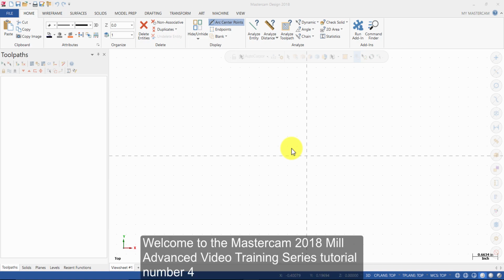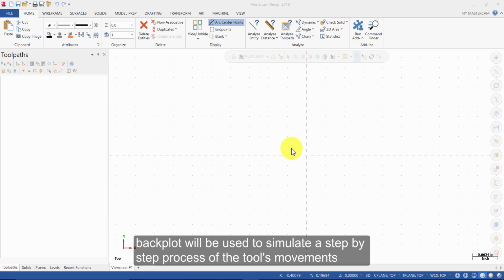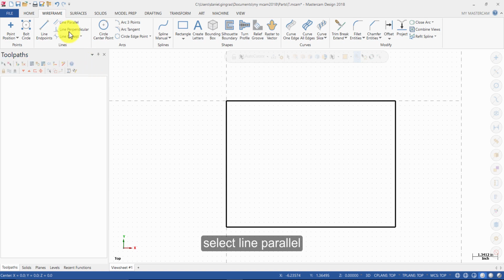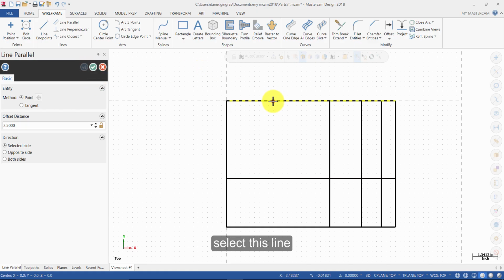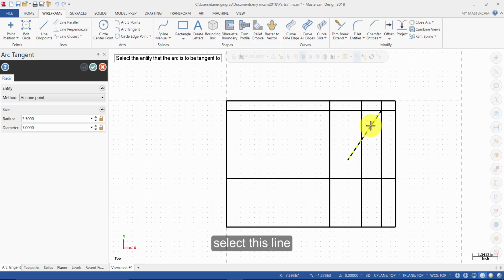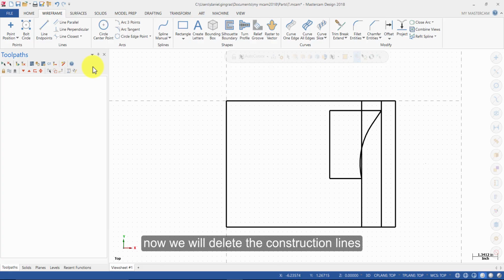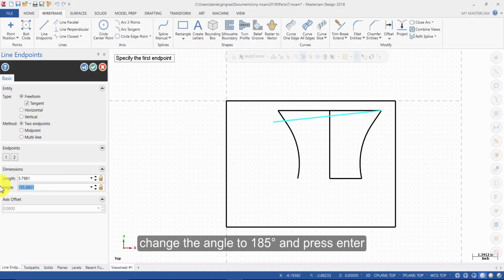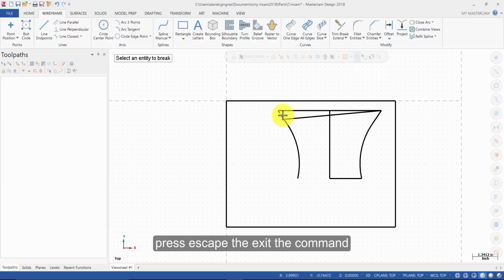1 Geometry Creation Part 1